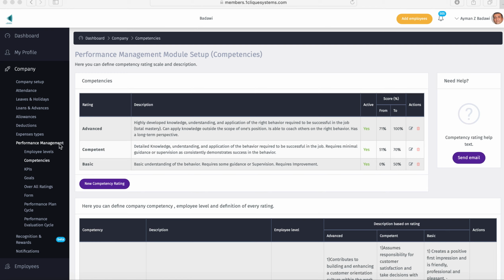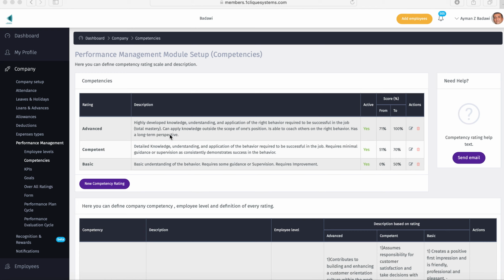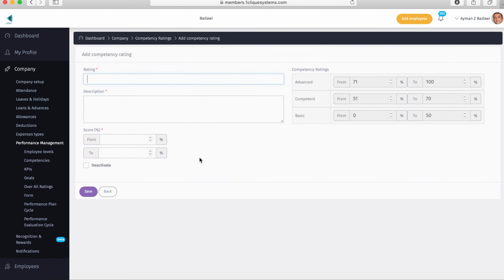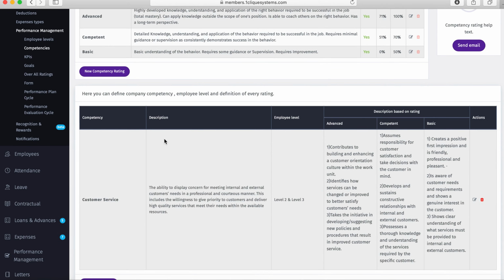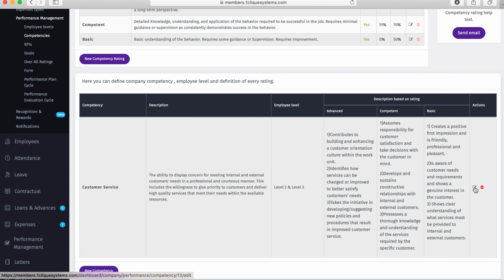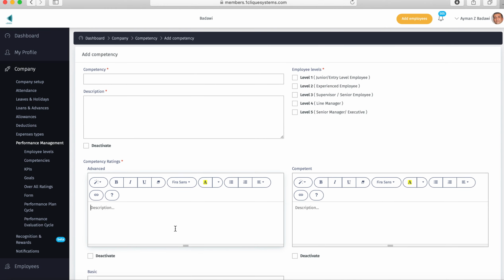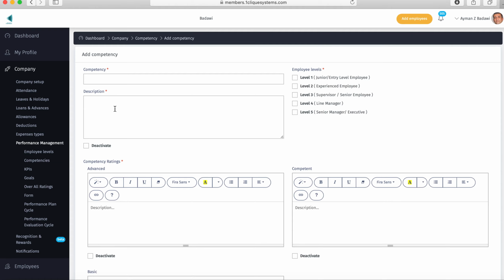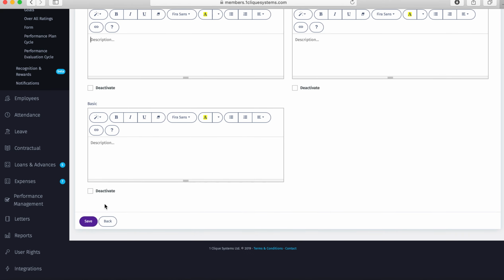(2) PM-Competencies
Configure Competencies Rating and definitions